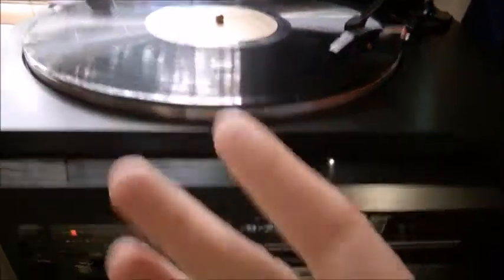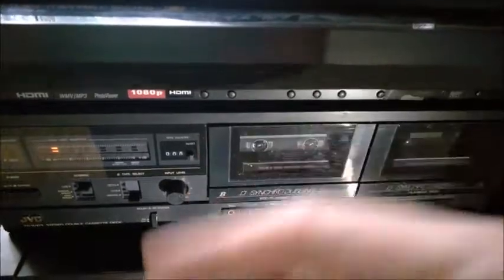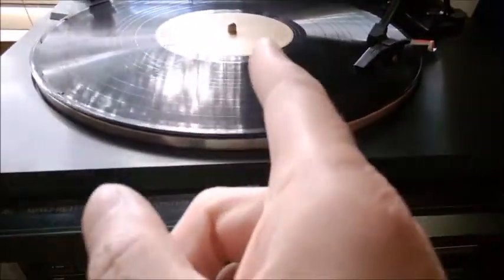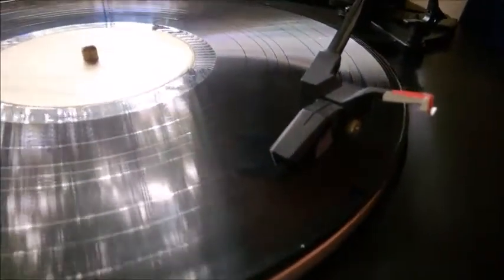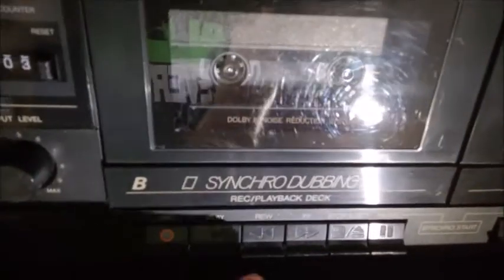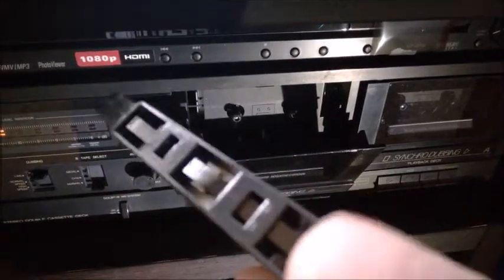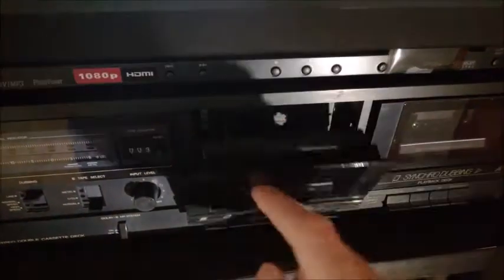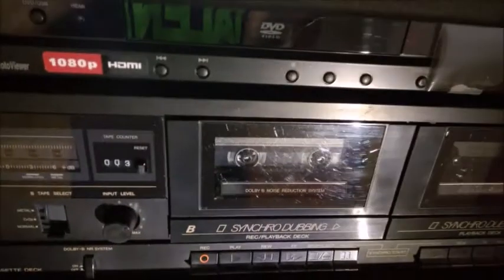Recording from Vinyl Record to Cassette tape - analog sound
Showing how to record from your LP record on a simple Cassette tape. I will be using this cassette tape to play inside my car through a 3.5 aux plug cable - aux to aux